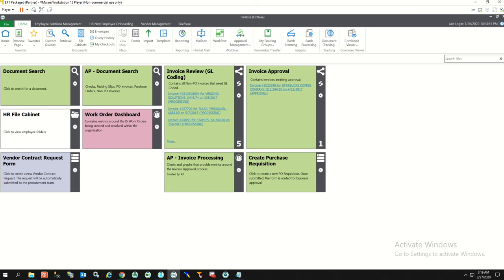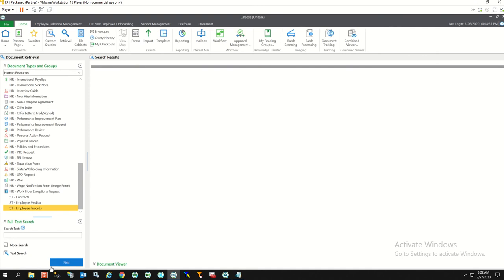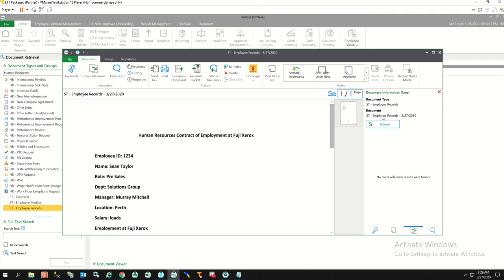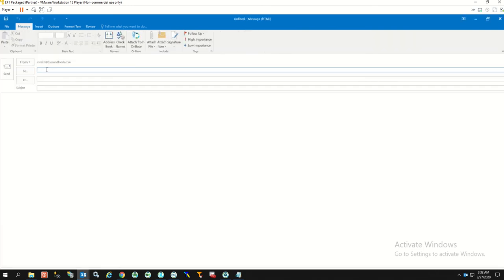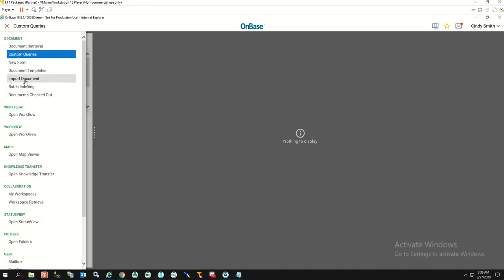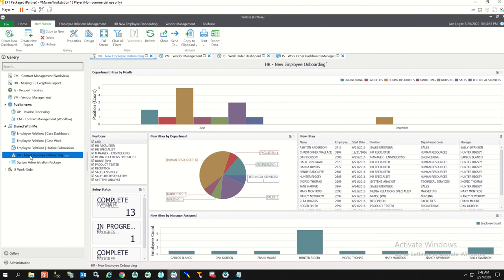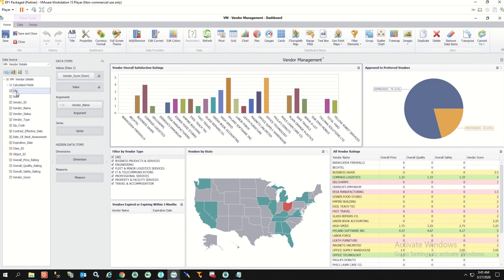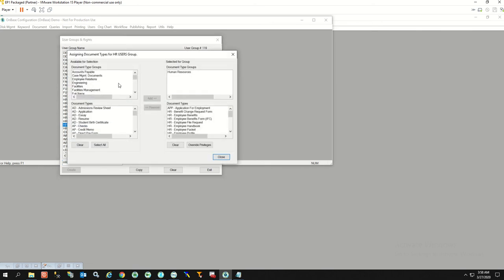Fuji Xerox and Hyland OnBase Content Services Demonstration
Demonstration concentrating on basic Hyland OnBase Content Management features.